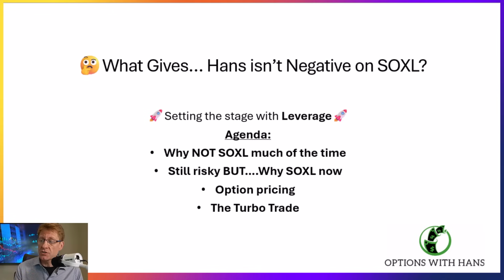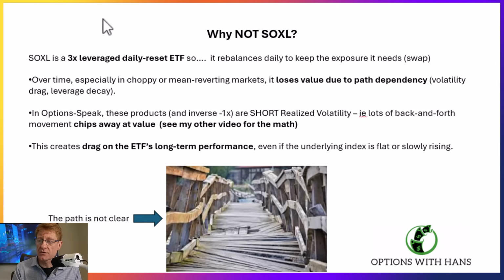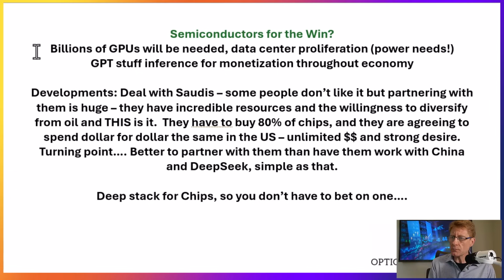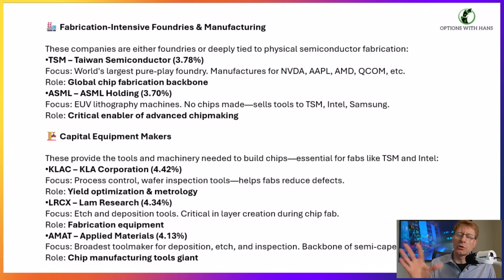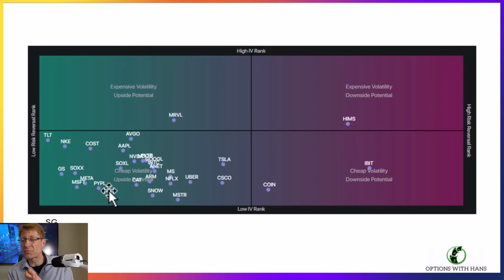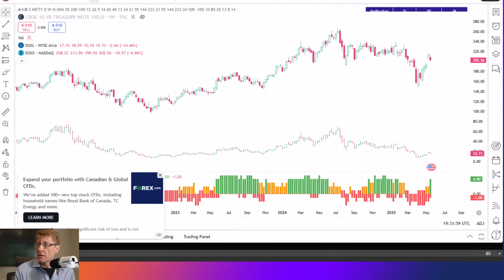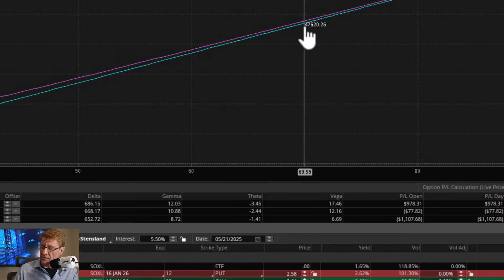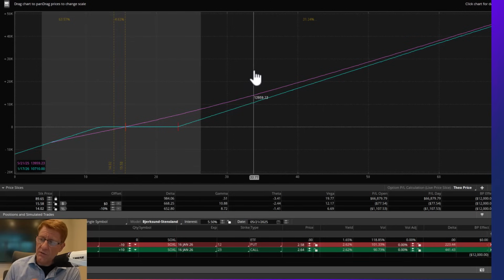🚨SOXL: Turning $10,000 into $170,000 with the Turbo Trade!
I think a new AI leg could be upon us. The way you position yourself over the next few months could be a game changer. 🚨Yes. SOXL: Turning $10,000 into $170,000 with the Turbo Trade...

From an Ivy League pro who made $16.5 million in profits for his own account as a pro options market maker. From a fund manager who has managed a $billion in options strategies including 10 options income ETFs AND two downside protection funds.  Offense AND defense - what a concept.

🎯Reviews and testimonials from actual mentoring students who wasted $$ and too much time on those pretend experts before they met me

✨ If you can afford it, this is going to be your turning point. Options and investing mentoring from an actual professional who has done this for almost 3 decades.

🔗 Master options trading and generate consistent cash flow with expert strategies! Start now!  Crush the Premium HIGHLY recommended.   You won't see anything like it anywhere.

✨ Learn expert options trading strategies and gain financial confidence, download your free blueprint today!

Advisors, please reach out to see if we can help you with income and hedging for your clients.  RIAs are telling us that options are now THE differentiator for them.  Without it... say bye to those kinds of clients.

🔎 Related Phrases:

How I Turned $10000 Into $170000 with SOXL Turbo Trade, Options Trading Strategy 2025, SOXL Options Trading Strategy 2025, How To Make Money With SOXL Options, Turbo Trade Options Explained, Best Options Trading Strategies For Beginners, Covered Calls For Steady Income, How To Trade SOXL Options Profitably, Passive Income Through Options Trading, Options Trading For Retirement Income, Managing Risk In Options Trading, AI Stock Trading Strategies 2025